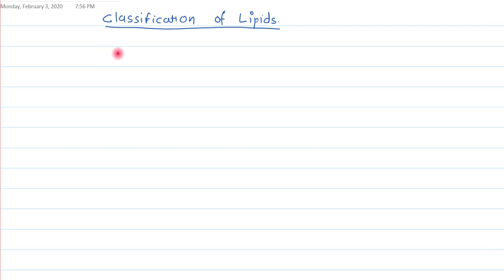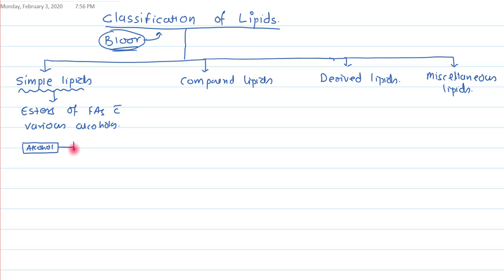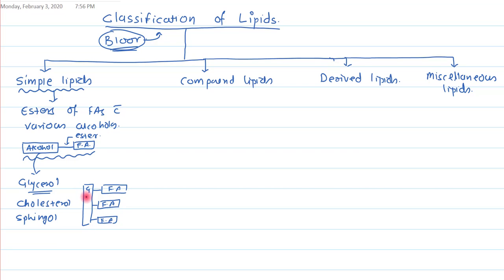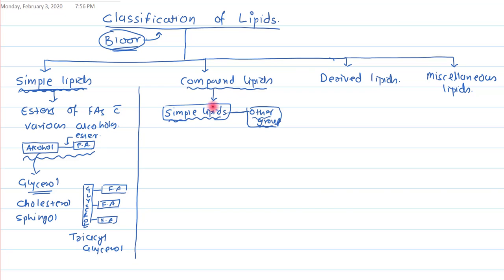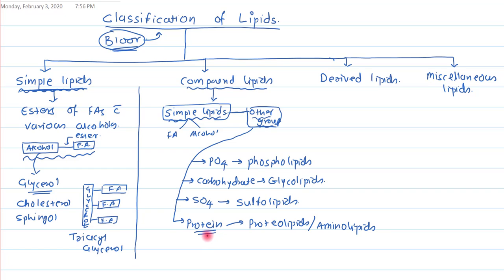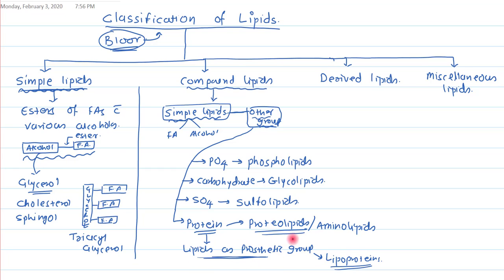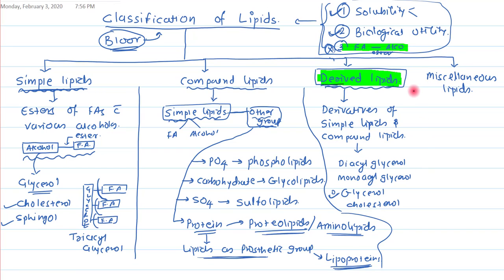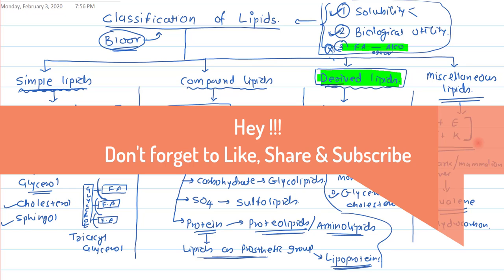2. Lipids - Classification (Bloor's Classification)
Bloor's classification of Lipids.